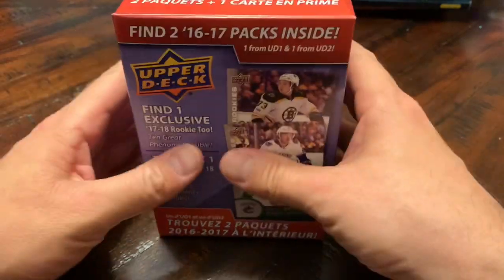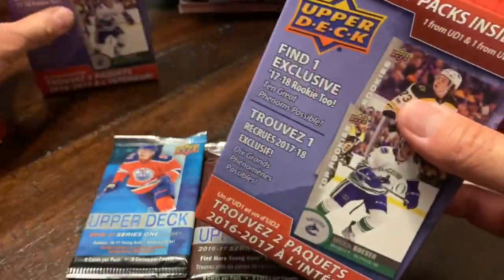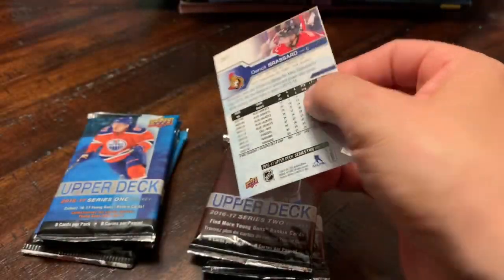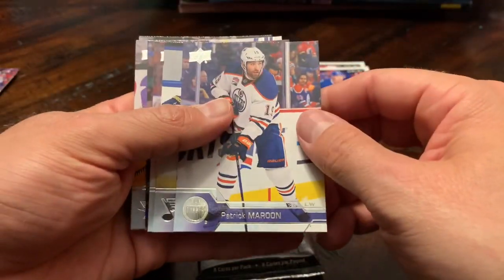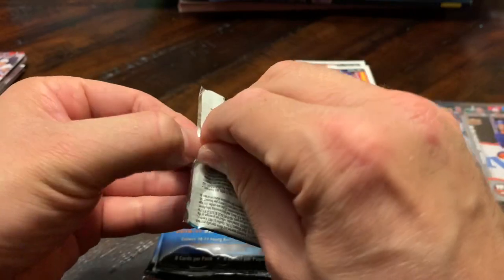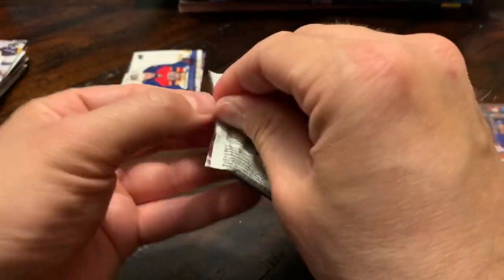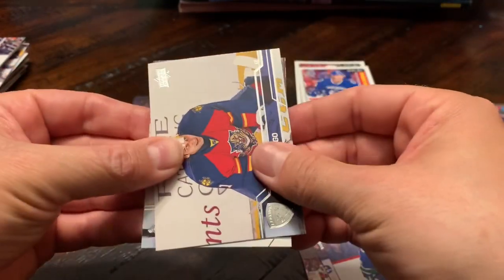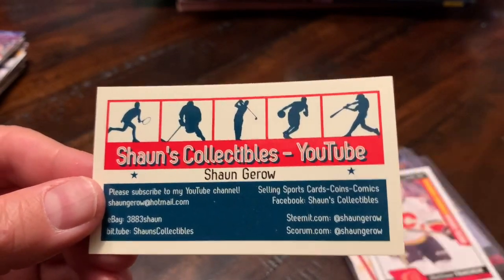Walmart 2016-17 Upper Deck Hanger Boxes! Chasing Young Guns!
Minds: ShaunsCollectibles
Bittube: ShaunsCollectibles
Steemit: shaungerow
Scorum: shaungerow

Happy Collecting! 😃